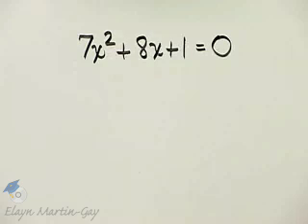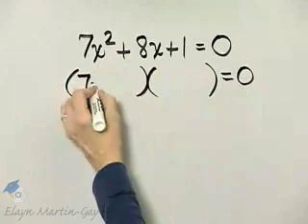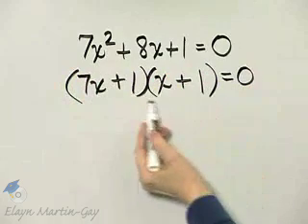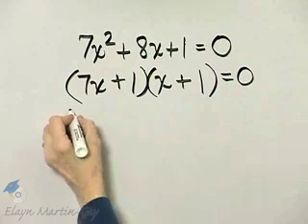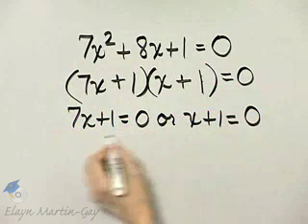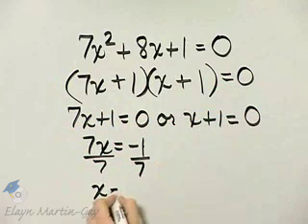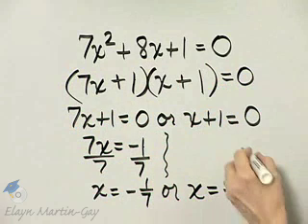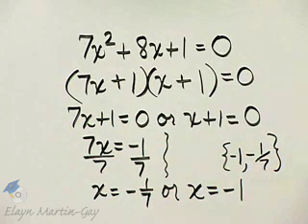Beginning and Intermediate Algebra Ch 11 Ex 5